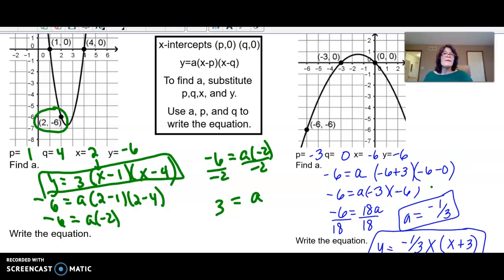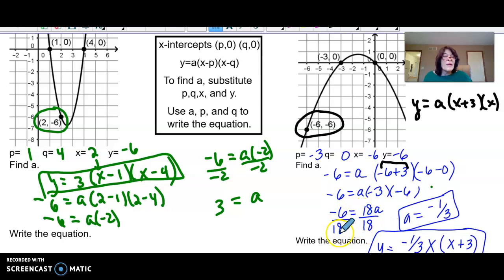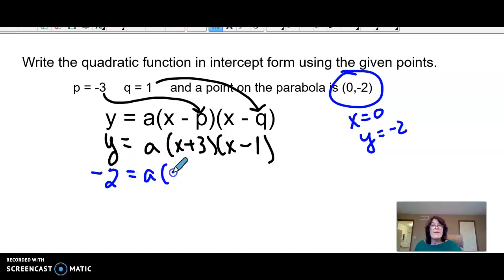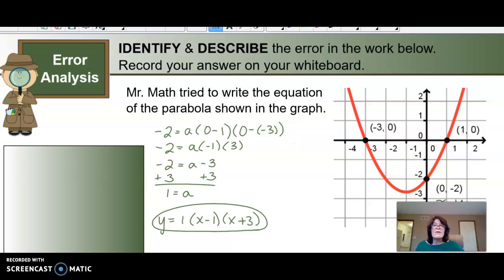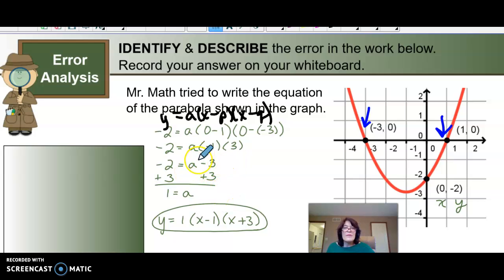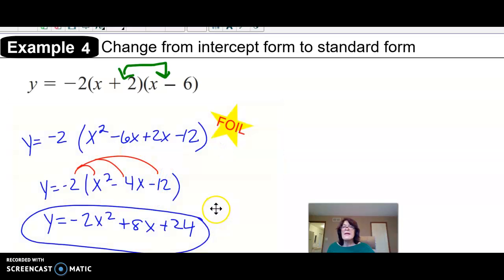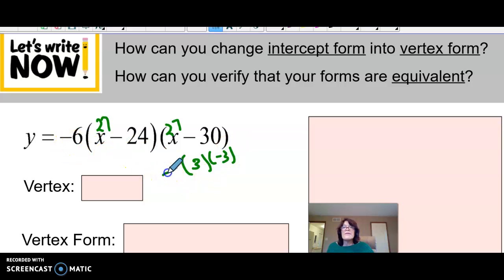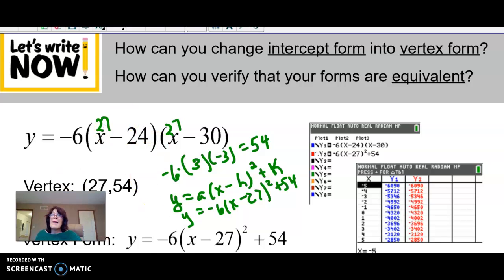Alg II Quad in intercept form - 3